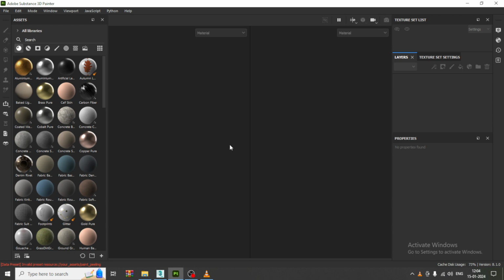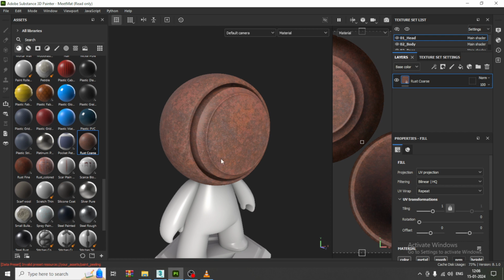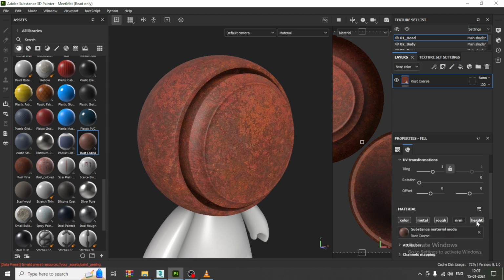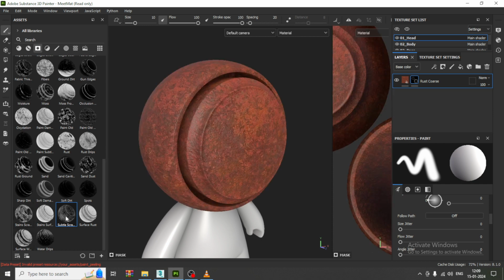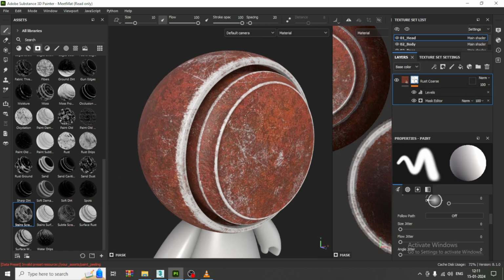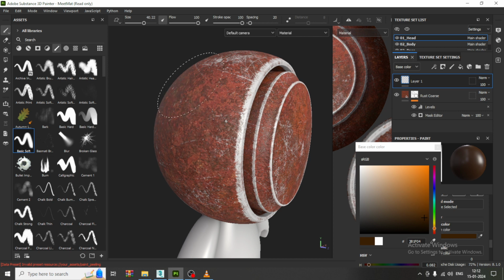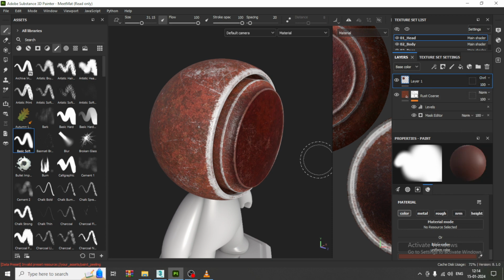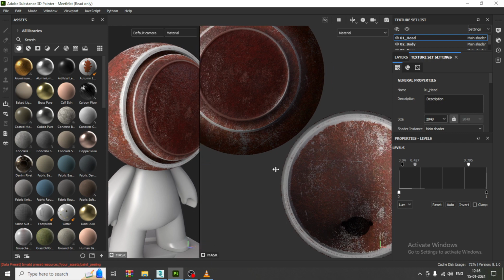"Mastering the Fundamentals of 3D Substance Painter" ( Part 3)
In this comprehensive tutorial, we will delve into the basics of 3D Substance Painter. Join us as we explore the fundamental concepts and techniques necessary for mastering this powerful software. Whether you are a beginner or an experienced artist looking to refine your skills, this video will provide you with a solid foundation to create stunning 3D textures and materials. In "Mastering the Fundamentals of 3D Substance Painter," we will start by introducing you to the interface and navigation tools, ensuring you feel comfortable moving around the software.

Basic Introduction
Paint Layer & Fill Layer Difference
Understanding Fill Layer & Materials.